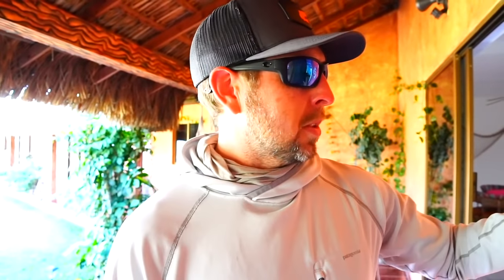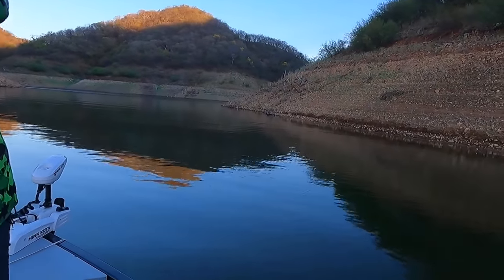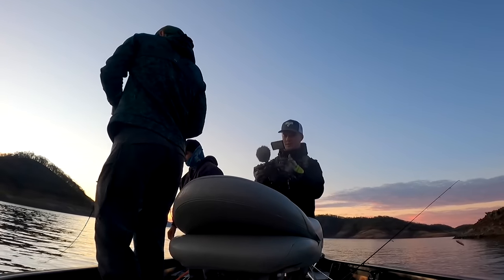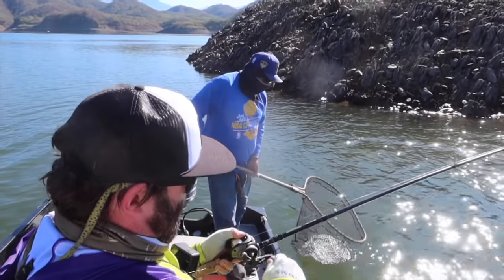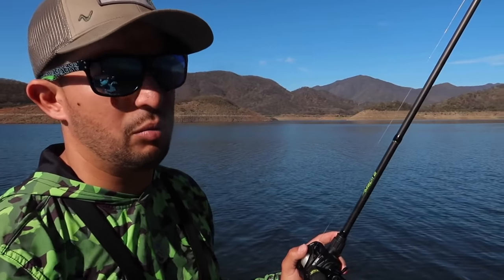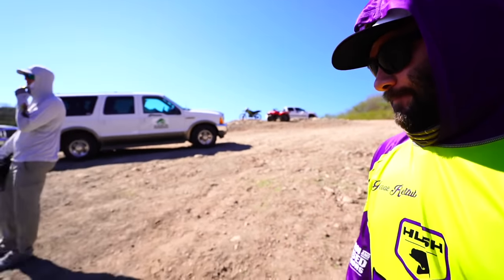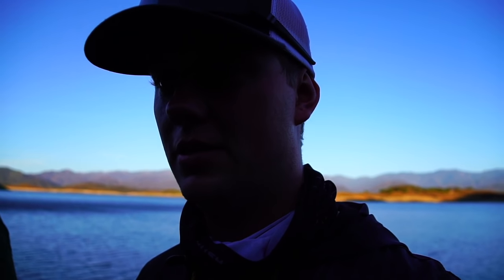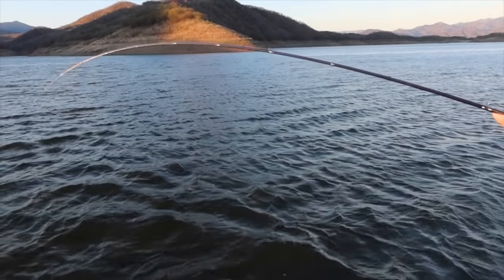OLD MEXICO | LAKE BACCARAC BASS | E04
Back in Mexico and this time to catch some world class bass! We head down to the famed Lake Baccarac. This place is known for producing the most double digit bass in the world the last few years. Follow along with us on this three day Mexico Bass series as we fish with some of our friends from Born and Raised Outdoors, Lakeforkguy and our new friend Señor Bassing!

Welcome to the Hushlife (hunting + fishing)

We built this brand on 3 pillars:
- New hunter/angler acquisition
- Raise Awareness about Conservation and Hunting Access Issues
- Give Back to our Community

Hunting, fishing and the cooking of wild game is what this channel is all about.

Outlander ATV's
Defender UTV's

Hoyt -
2022 Bows:
Casey - Hoyt Ventum Pro | Buckskin - Orange Accents
Eric - Hoyt Ventum Pro | Buckskin - Brown Accents
Bmack - Hoyt RX-7 | Blackout - Yellow Accents
Logan - Hoyt Ventum Pro| Wilderness Green - Black Accents

Easton -
Casey | Easton FMJ 4mm
Bmack, Eric & Logan | Easton Axis 4mm

Weatherby, Inc. -

K3 Frame & 4800 Fusion Bag is our primary pack

Hanwag Boots -
Casey | Markra Trek
Eric | Tatra Trek
Bmack | Makra Combi